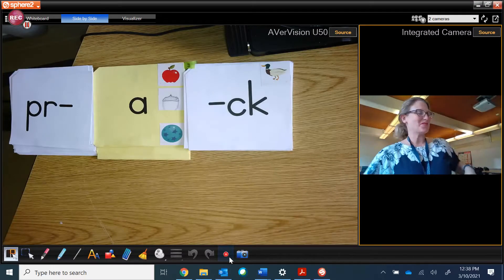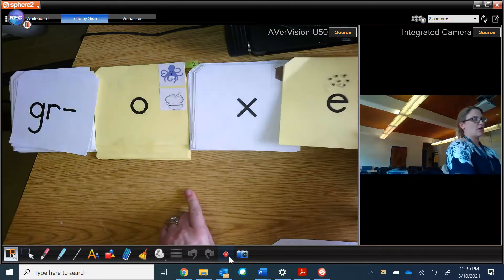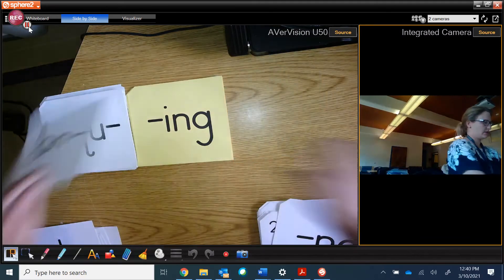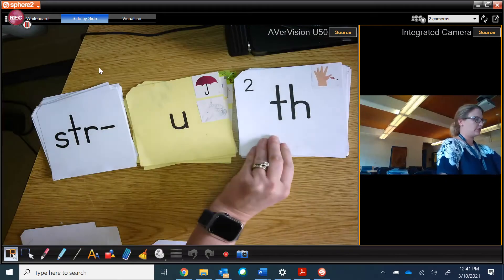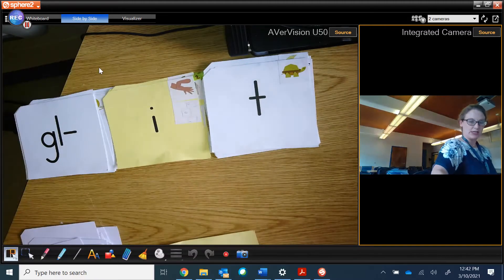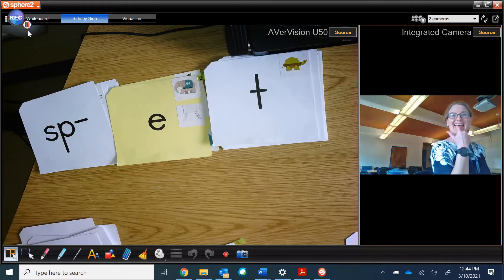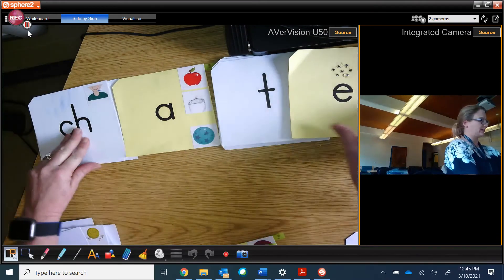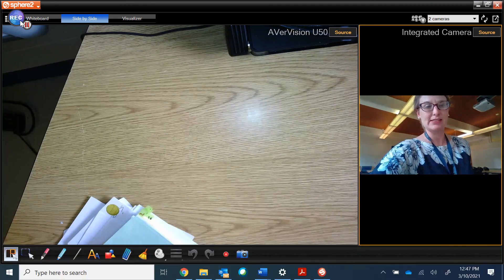Blending Drill, Watch 3 times before March 19